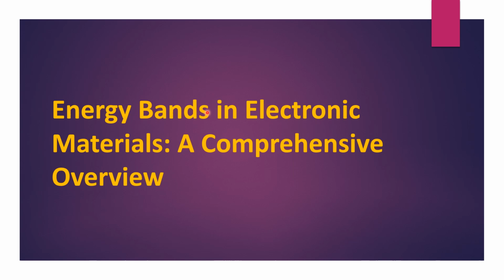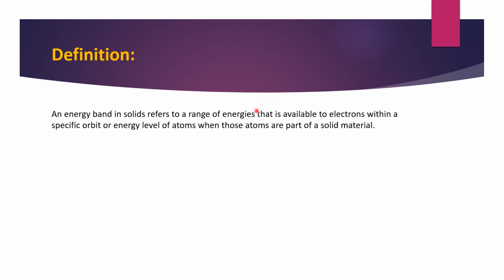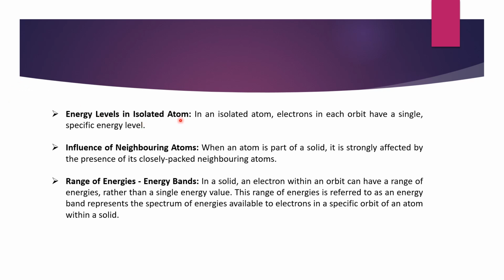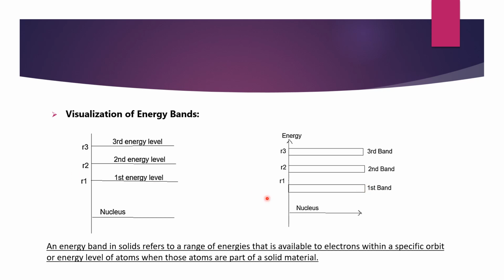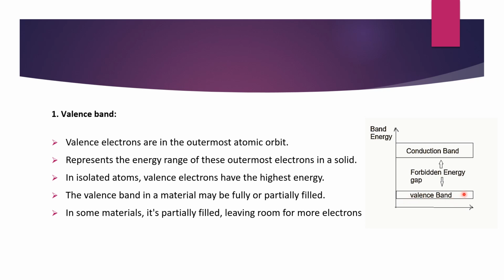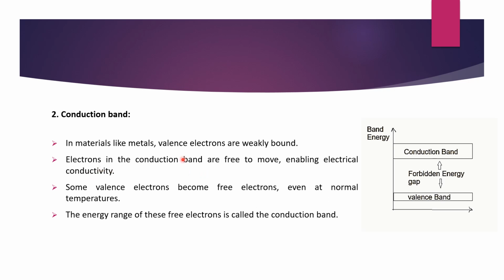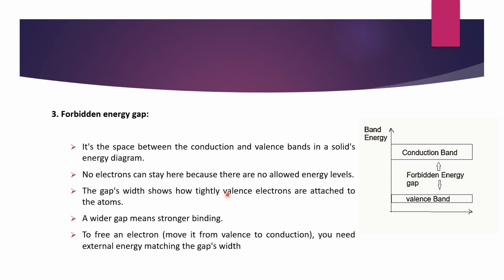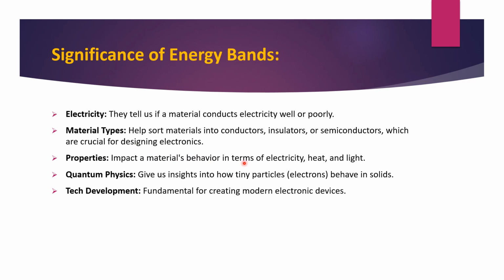Energy Bands in Electronic Materials: A Comprehensive Overview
Welcome to our educational video on "Energy Bands in Electronic Materials: A Comprehensive Overview." In this video, we delve deep into the fascinating world of electronic materials and their energy bands. Whether you're a student, an electronics enthusiast, or simply curious about the fundamental principles that power our modern technology, this video is for you.

🔬 What you'll learn in this video:

Understand the concept of energy bands in electronic materials.
Learn about valence and conduction bands and their role in electronic properties.
Discover the bandgap and its impact on electrical conductivity.
Real-world applications and examples of energy bands in electronic devices.
This comprehensive overview is designed to make complex concepts accessible and clear, whether you're a beginner or looking to deepen your knowledge.